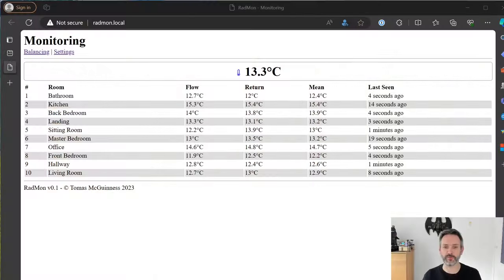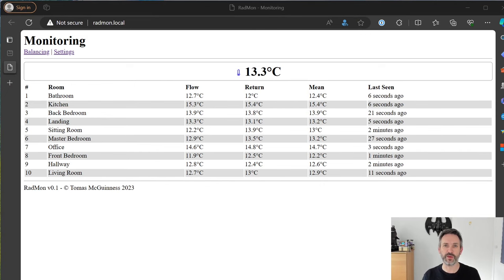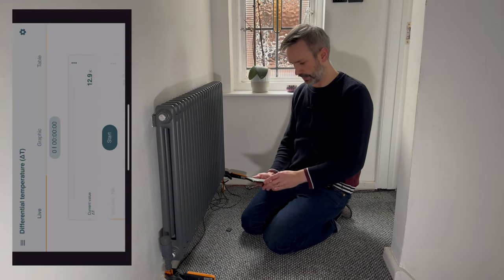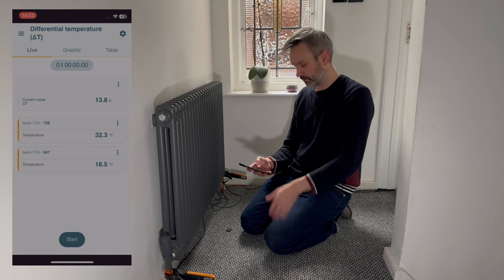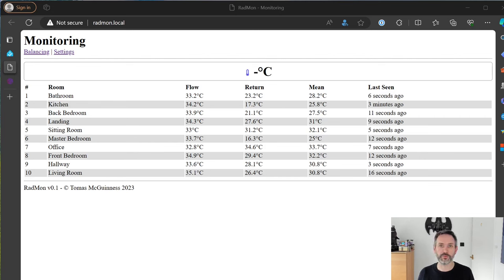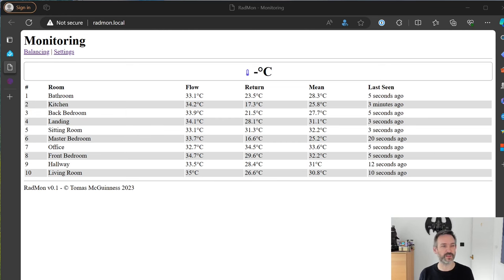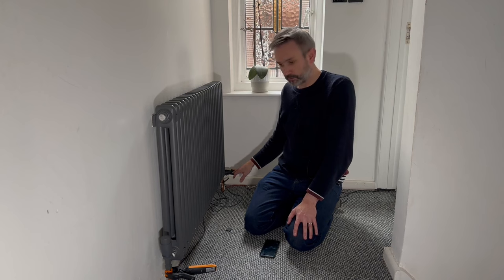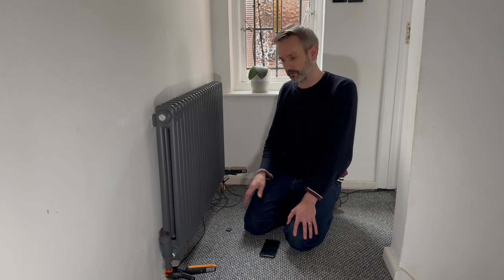Checking the accuracy of my radiator temperature sensors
In this video I take a look at the accuracy of my homemade radiator temperature sensors. Using some professional Testo clamps, I compare their readings with those from my nRF52840 powered sensor.

The results were disappointing. Not only were the absolute measurements incorrect, the dT across the sensors also didn't match!

Video Notes
Pleased with how I integrated the screen recordings from the iPhone into the video. Leaned about cropping and placement in Shotcut. The only failing in this video was the sound!!! When I was recording some of the sections at my computer, the sound was terrible. I don't know why. I think I used the webcam microphone without realising it. Thankfully the sound recording from the landing was great.

Music from Uppbeat (free for Creators!)

00:00 Introduction
03:05 Unboxing the Testo sensors
06:12 Connecting the sensors
12:22 Comparing the values
18:40 Checking the delta t across the tails
20:00 Wrapping up